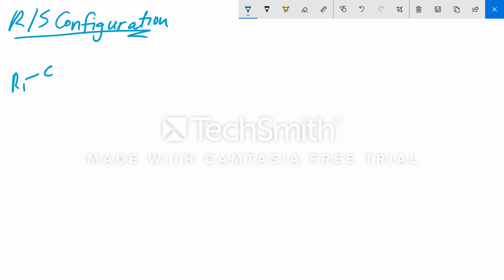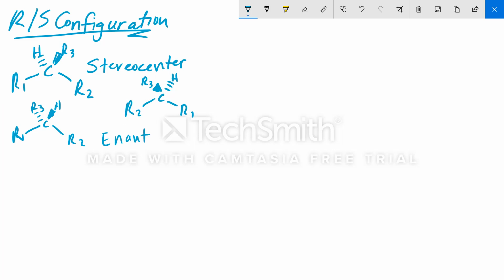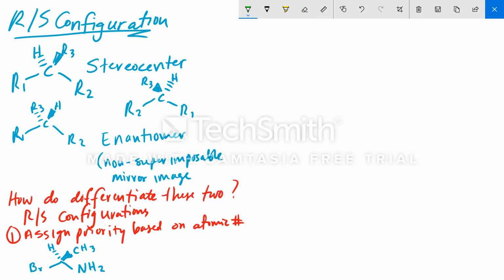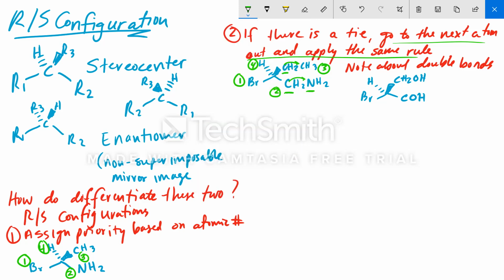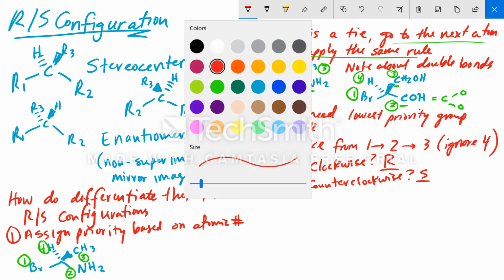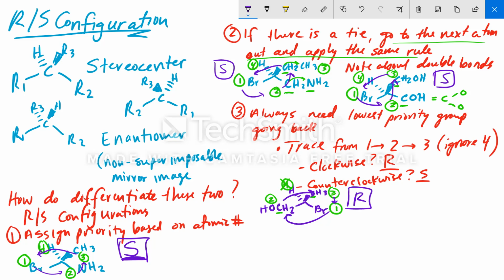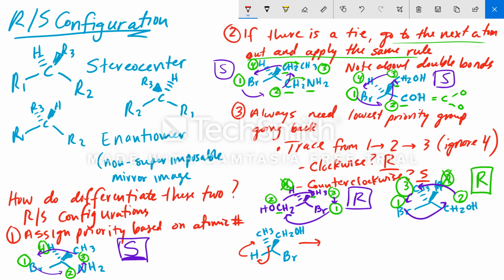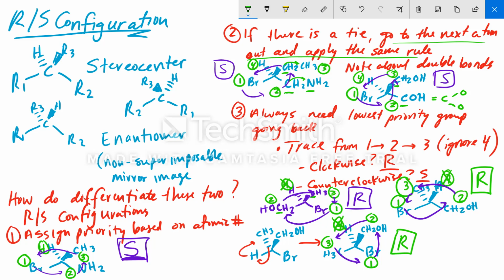Organic Chemistry: Determining R/S Configurations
What is an R/S configuration? How do you determine the R/S configuration of a stereocenter? What if the lowest priority group isn't pointed back?